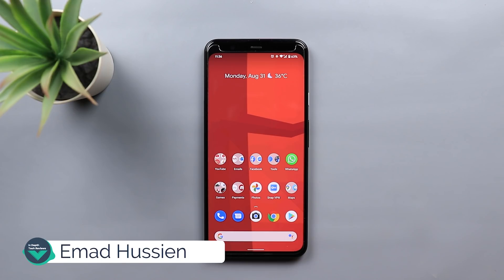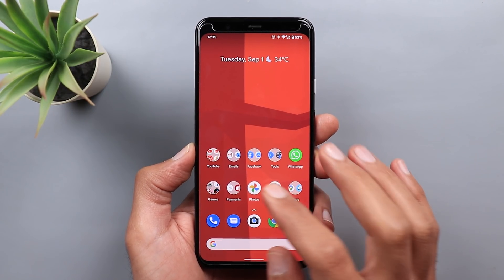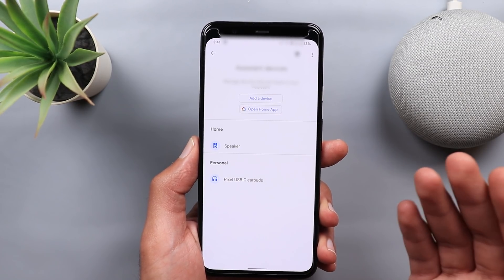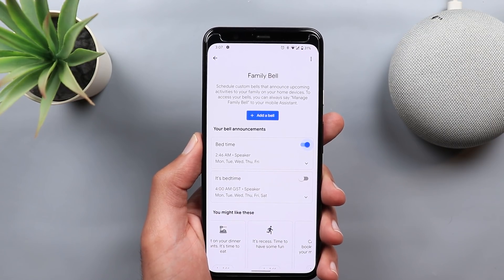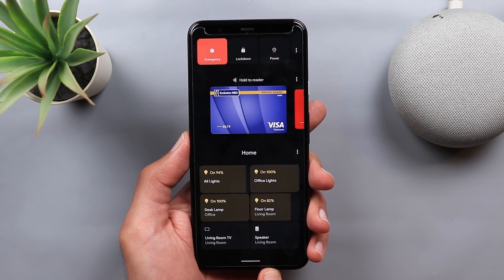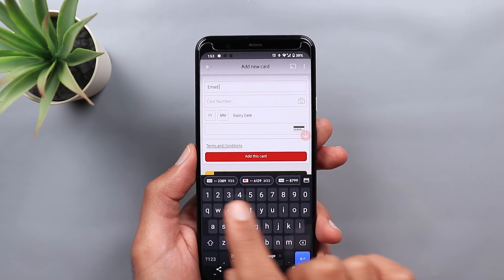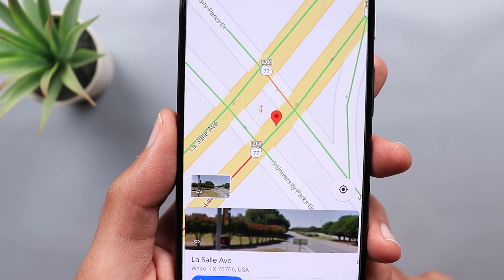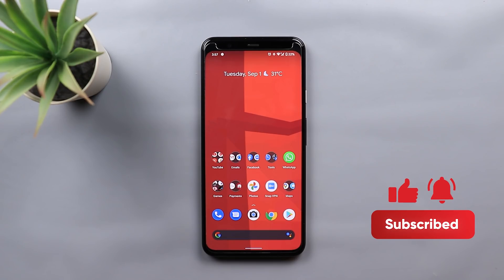Google Apps Updates - August 2020 Roundup - Google Assistant Family Bell, Home App Dark Theme & More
In this video I will walk you through all the new changes in Google apps that took place in August 2020. Google Home App & Google Assistant got a lot of new exciting features, create a family bell, add Chromecast & Nest speakers to the power menu in Android 11, Google Home app dark theme & more.

***Time Codes***
0:00 - Intro
0:35 - Google Camera v7.5 New Changes
1:42 - Google Photos New Changes
2:15 - Gmail App New Changes
2:52 - Google Assistant New Changes
6:15 - Google Home App New Changes
7:09 - Google Chrome New Changes
7:27 - Gboard New Changes
8:07 - YouTube Music New Changes
9:31 - Google Maps New Changes
9:46 - Android Auto New Changes
10:03 - Google Lens New Changes
10:16 - Google Duo & Meet New Changes
10:32 - Digital Well-being New Changes
10:45 - Google Phone App New Changes
10:55 - Find My Device New Changes
11:00 - Outro

💾 SD Card:
Sandisk Extreme 90MB/s DSLR SD Card 64GB Class 10 for 4K:

💡 Lights

🏘 Decoration

Backdrops for tabletop filming:
US, UK & Canada:

United Arab Emirates: